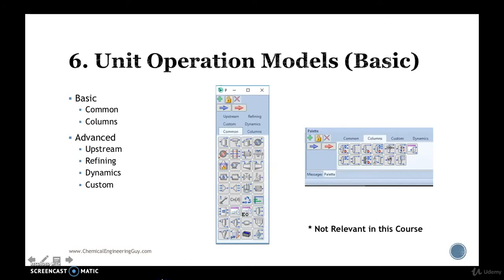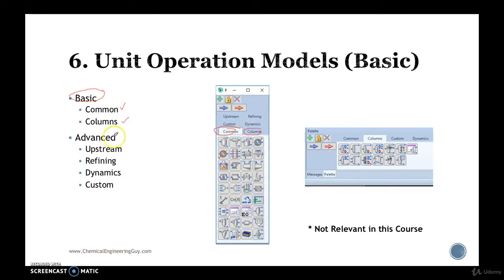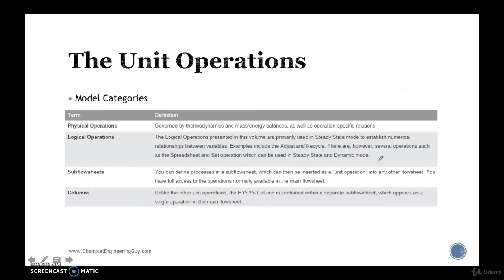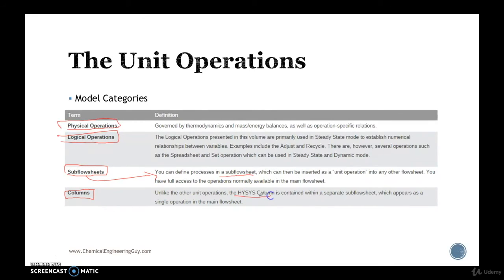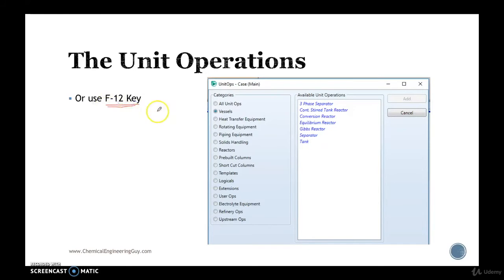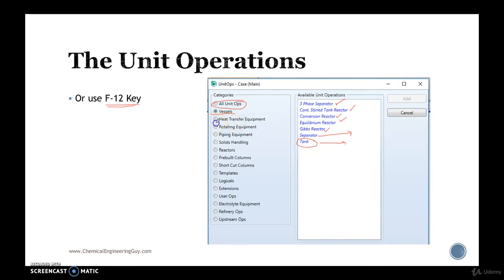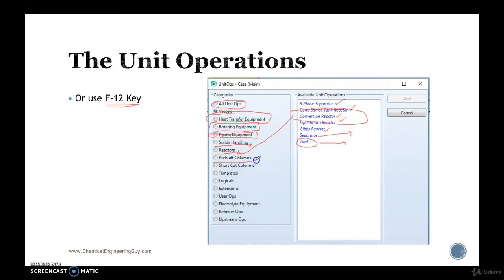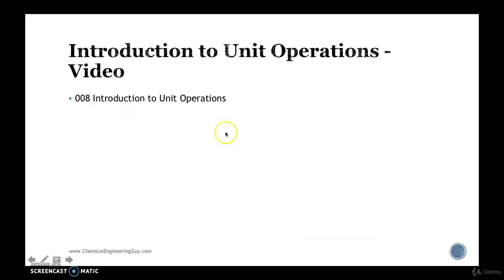Introduction to Unit Operations - HYSYS Basic Course (Lec23)